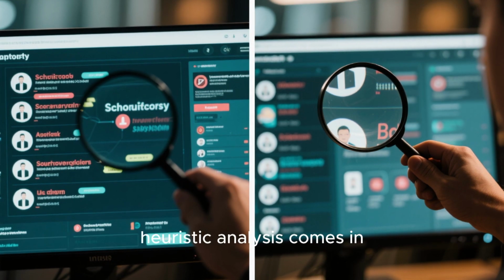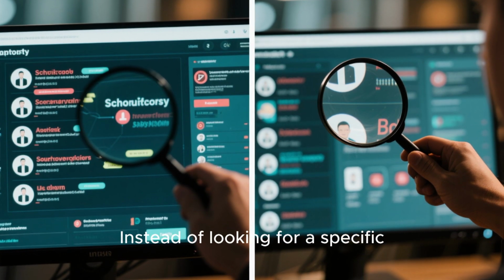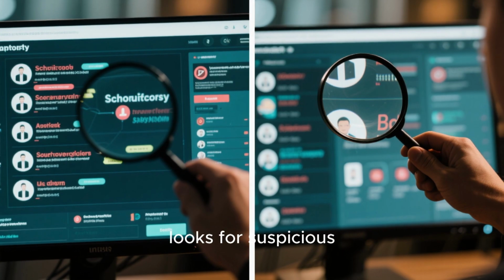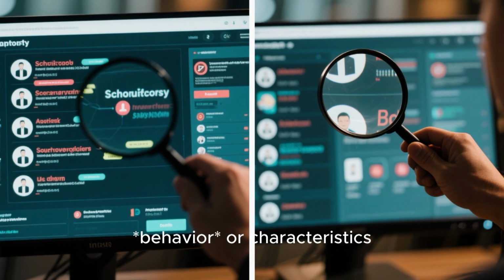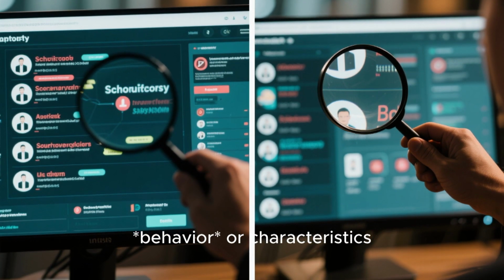Digital Fortress: Complete Guide to Web-Shell Detection & Prevention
Web-shells are one of the most dangerous stealth backdoors an attacker can drop on your web server. In this Digital Fortress guide, you'll learn how to detect web shells early, remove them safely, and harden your stack so they never return.

This video is a practical, hands-on walkthrough for sysadmins, security engineers, and developers who operate web servers or host client sites.